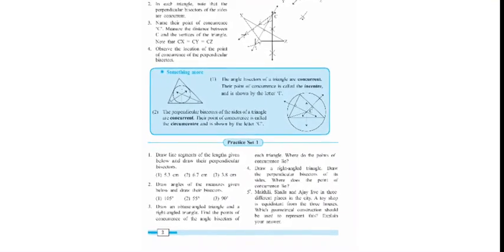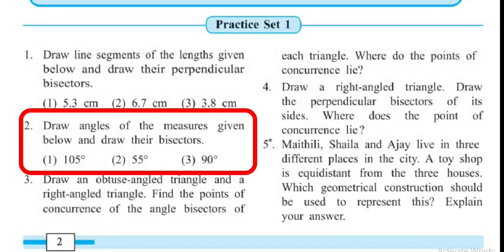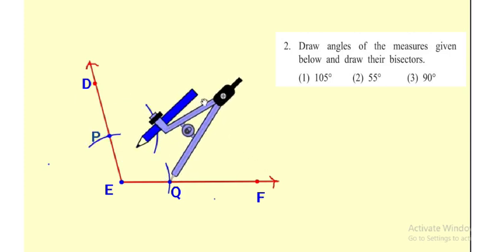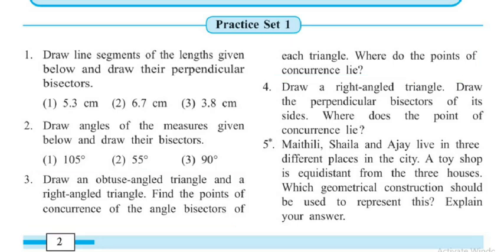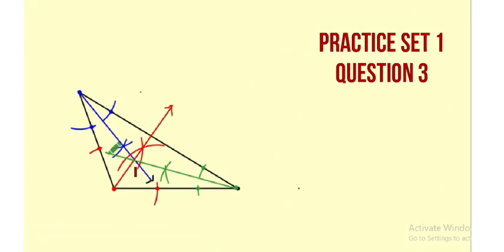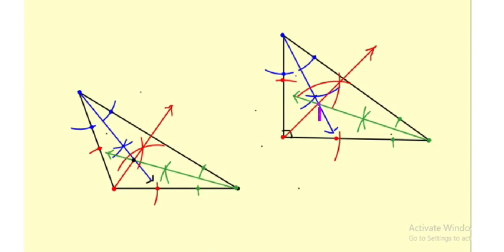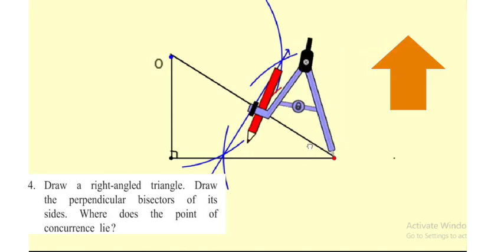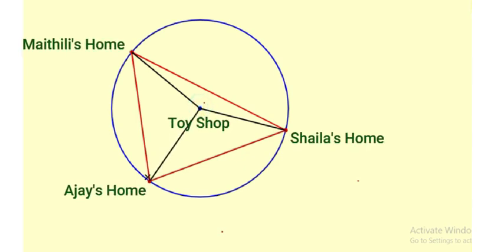Maths 7 Lesson 1 Geometrical Constructions Part 2 Problem set 1 Solution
This video will help you to solve the problem set 1 of lesson 2 of Mathematics of Standard 7 (state board). Practice according to the guidelines in the video.